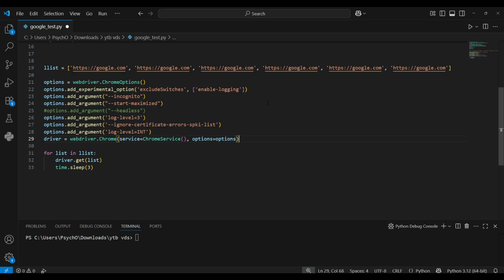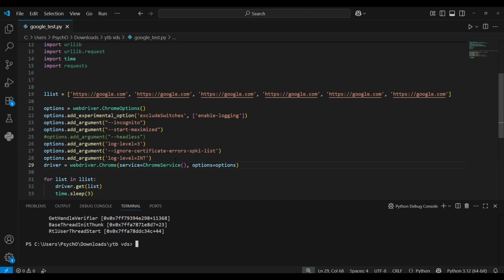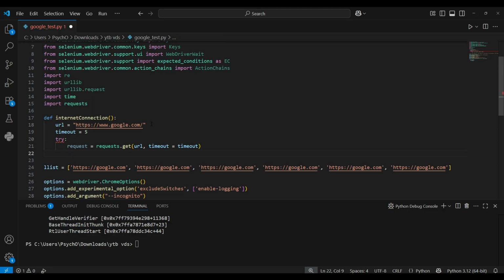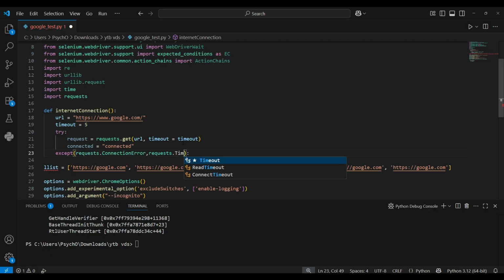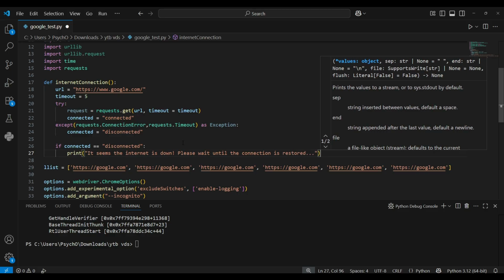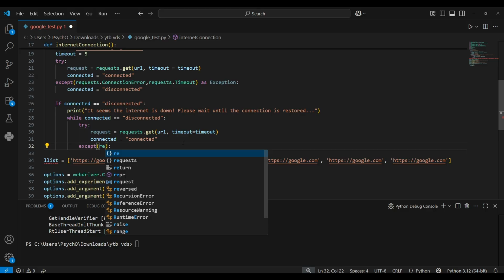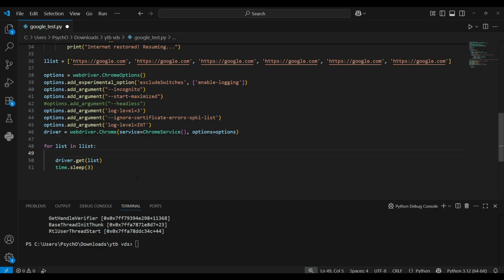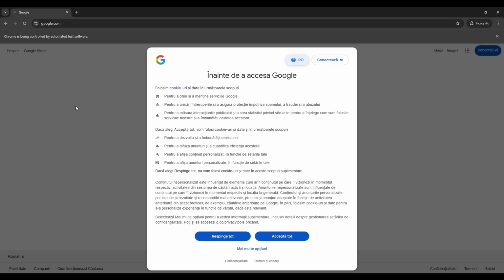Selenium: Wait for Internet Connection & Resume Automatically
⚠️ LICENSE ⚠️